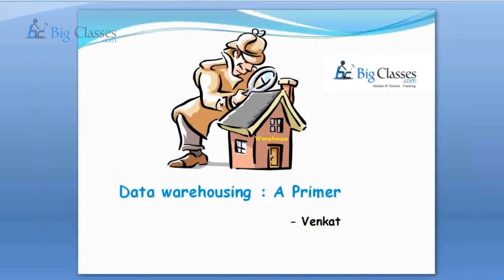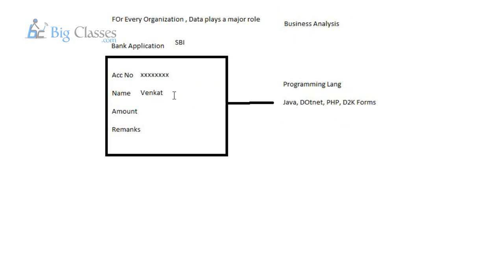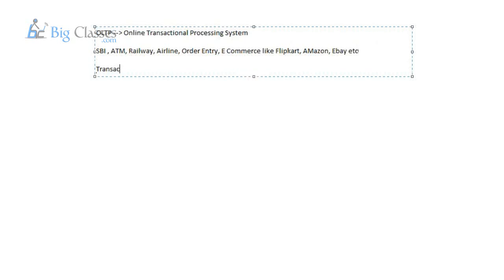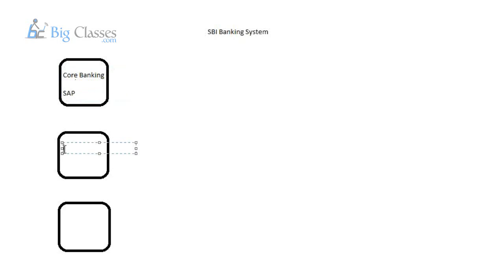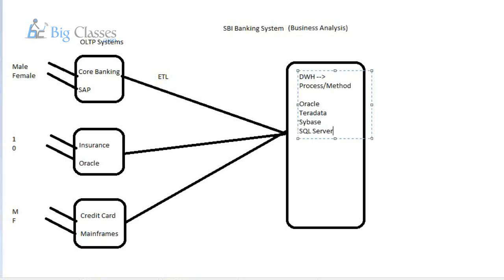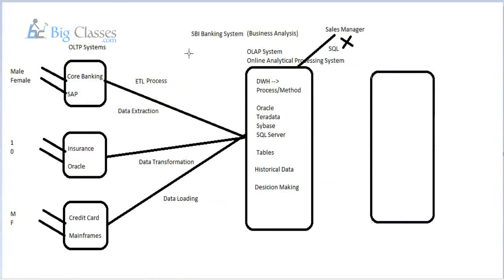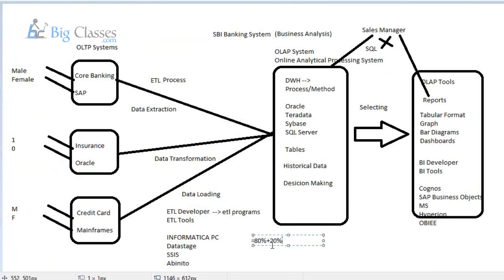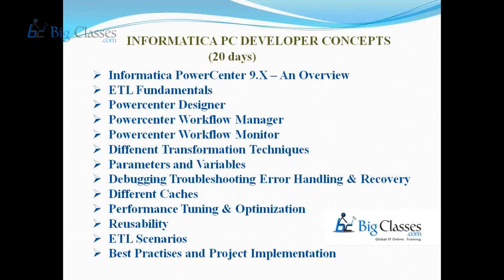Informatica Online Training | Informatica Tutorials